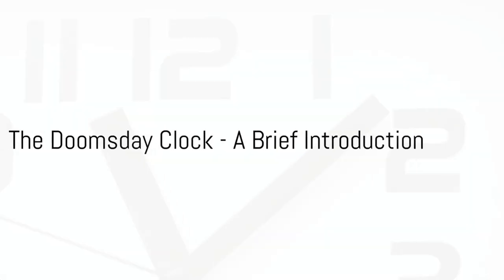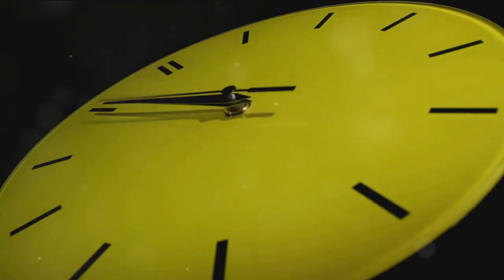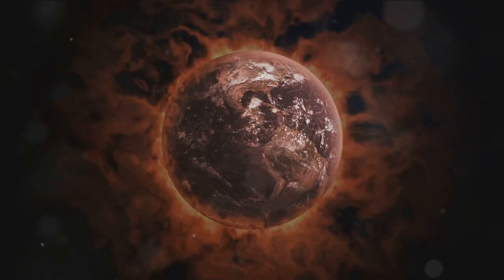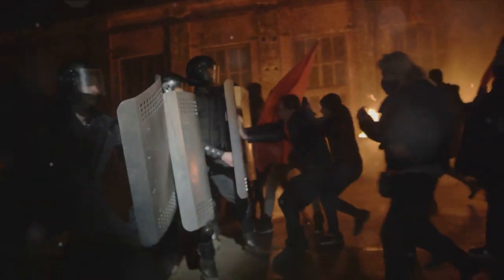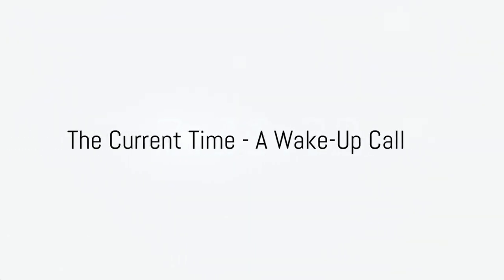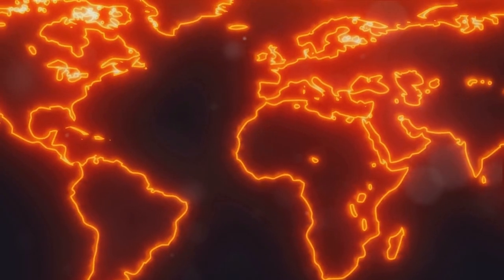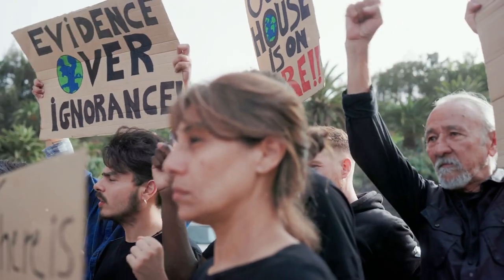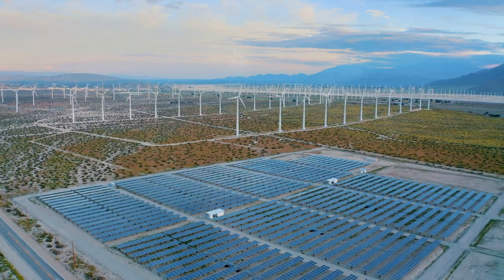Doomsday Clock: Taking Action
Doomsday Clock is a symbolic representation of how close humanity is to global catastrophe. This clock, created in 1947, has become a sobering reminder of the world's vulnerabilities.
OUTLINE:
00:00:00 The Doomsday Clock - A Brief Introduction
00:00:55 The Threats That Drive The Clock
00:02:18 The Current Time - A Wake-Up Call
00:03:07 The Power Is In Our Hands
00:04:30 Call to Action